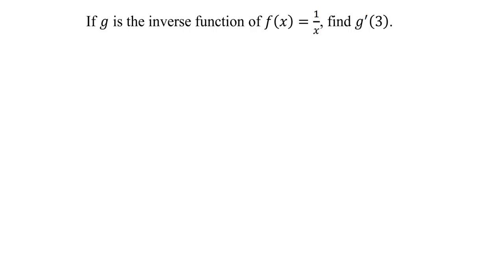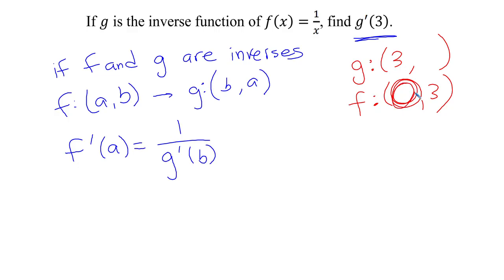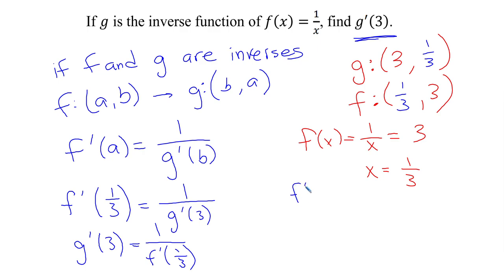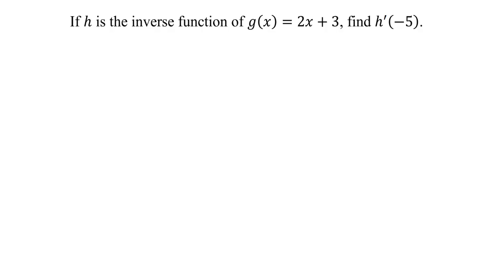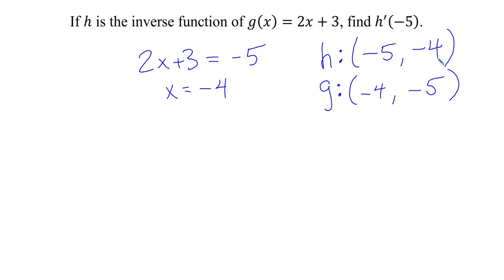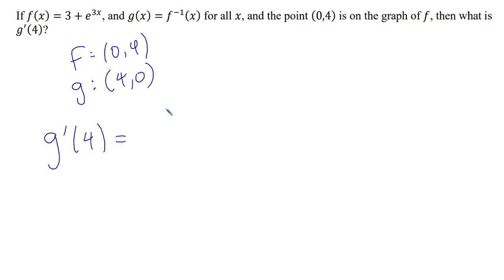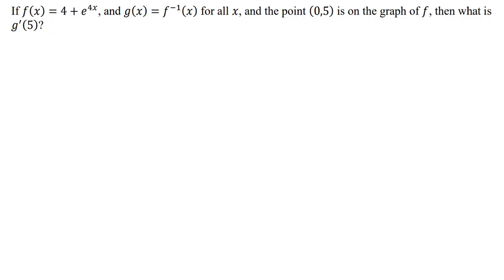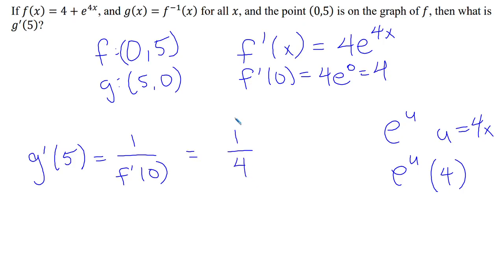Derivatives of Inverse Functions Homework Walkthrough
Using the inverse rule to find the derivative of the inverse of a function.